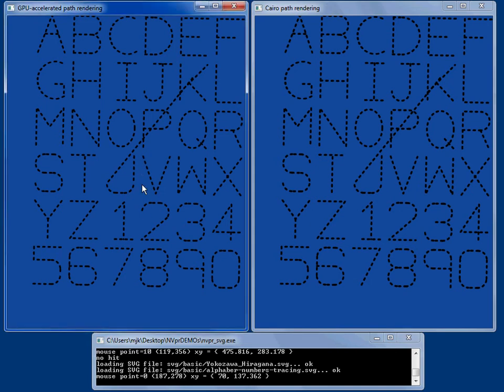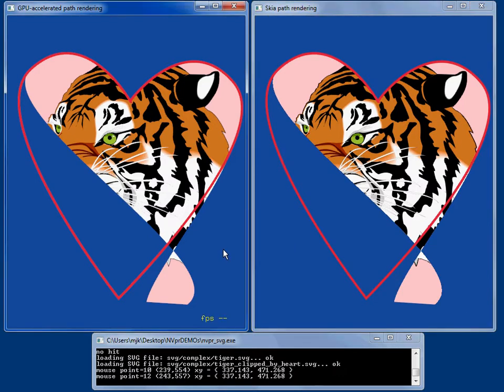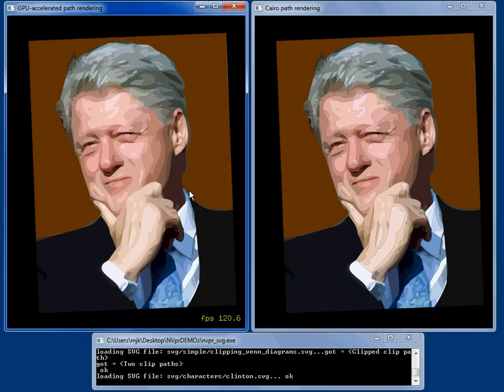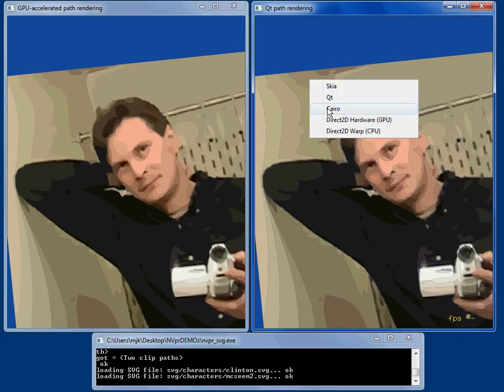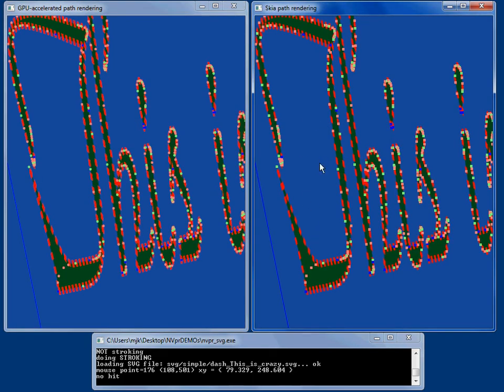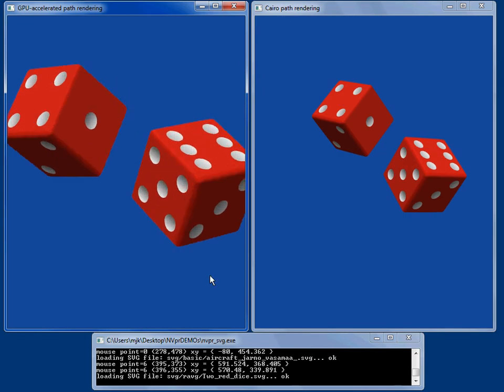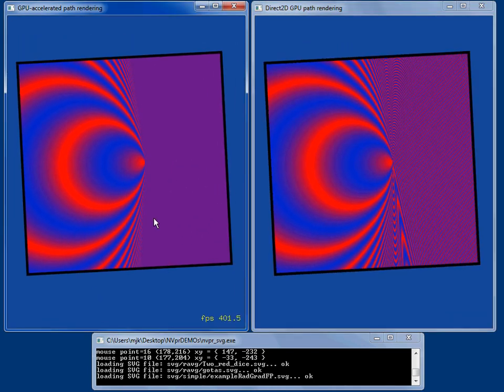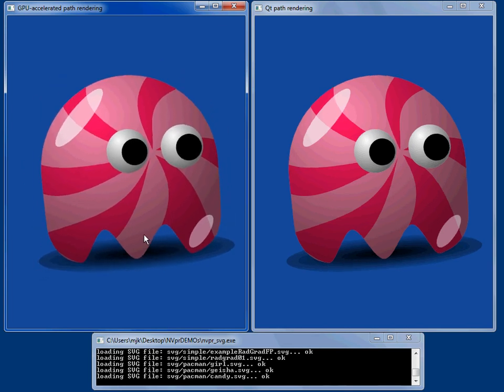NVIDIA GPU-accelerated Path Rendering - SVG Part 3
Mark Kilgard gives a short demonstration of NVIDIA's GPU-Accelerated Path Rendering, this is part three of a three part series on the different ways to render SVG samples using the new NVIDIA GPU-Accelerated Path Rendering SDK